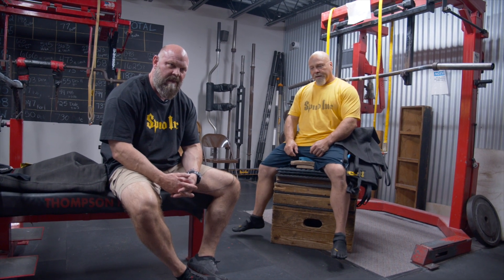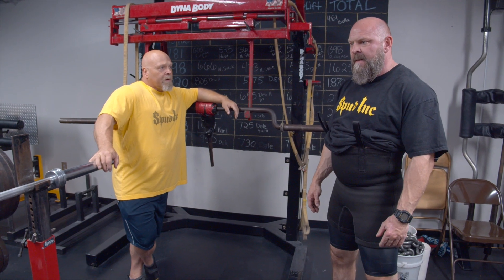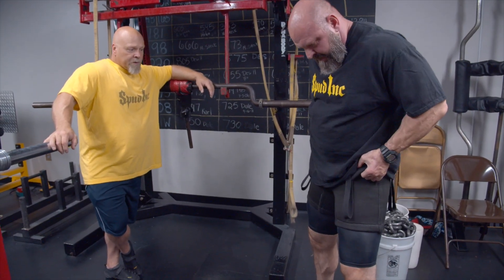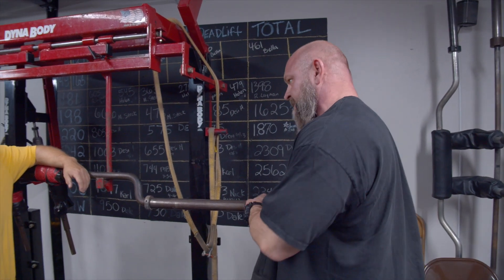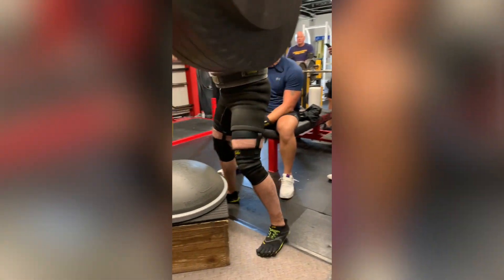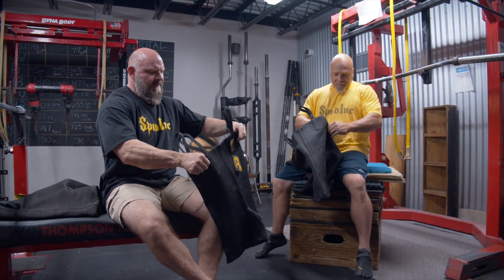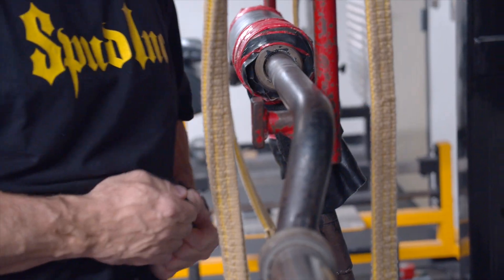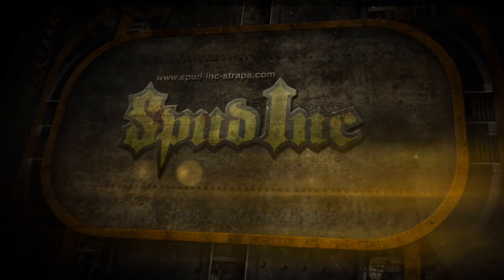2 Ply Briefs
If single ply briefs are good, then clearly, 2 Ply briefs are better.  Kenny and Spud take us through some of the cool features and benefits of the 2 Ply Brief.